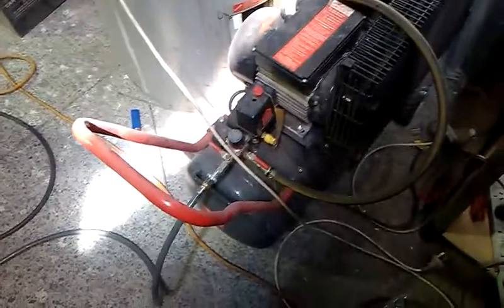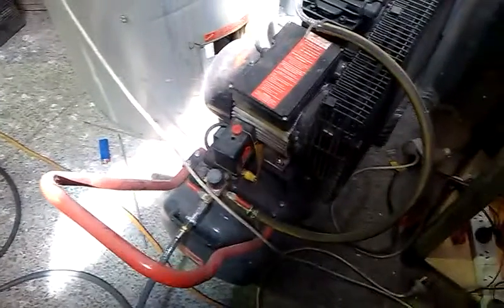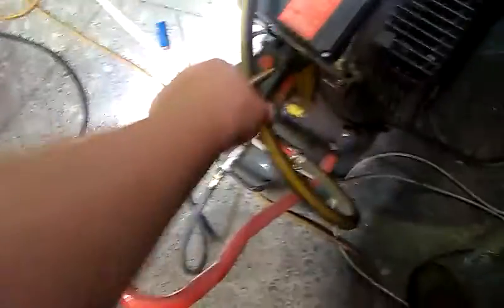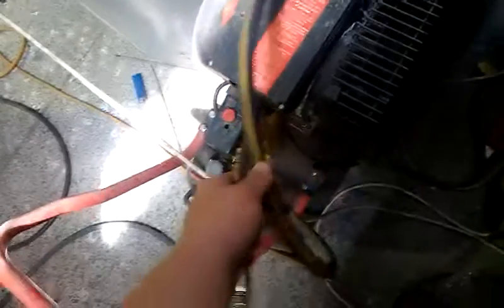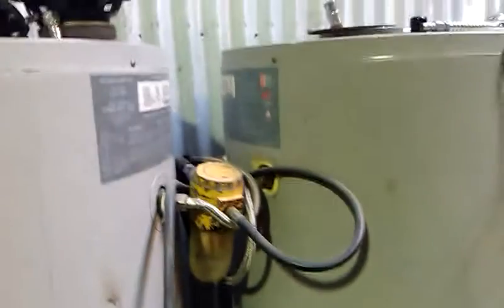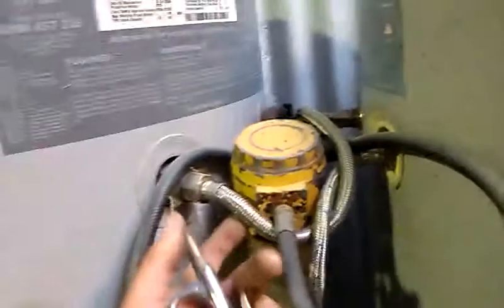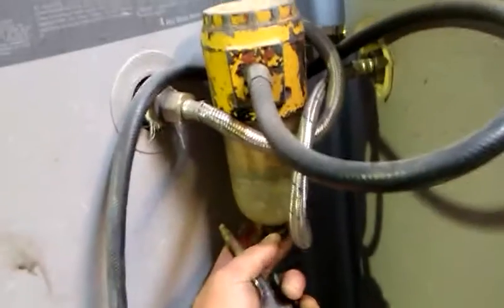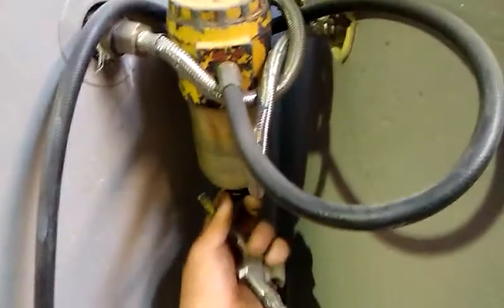Air compressor storage upgrade